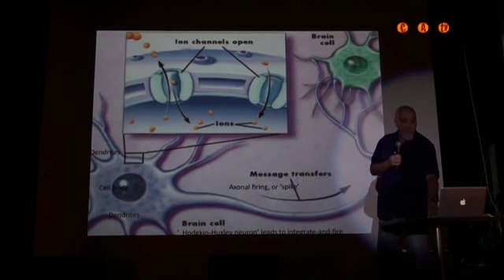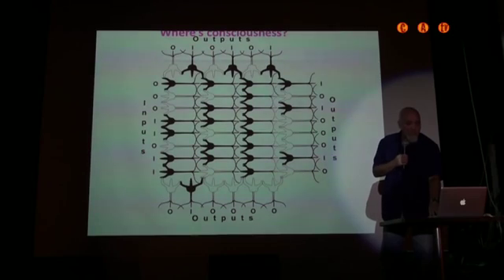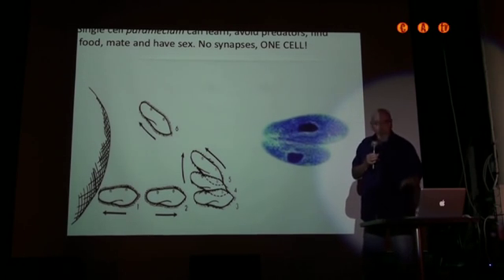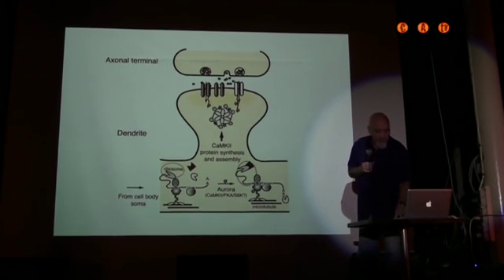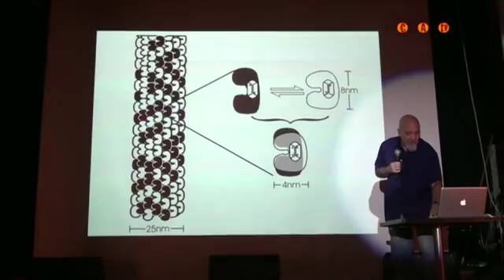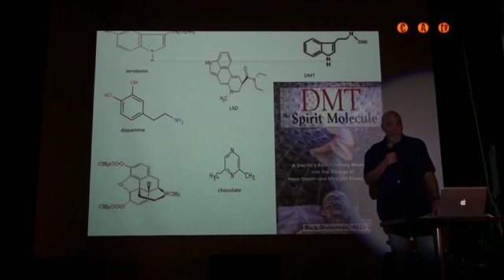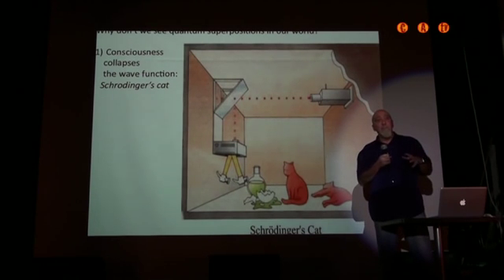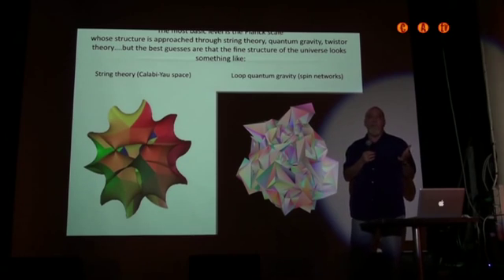2011 maj 10_Stuart Hameroff_Science & Cocktails2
Stuart Hameroff, professor ved University of Arizona,
vil diskutere problemstillingen om bevidsthed i universet.
Udsprang bevidsthed fra biologisk evolution,
eller har bevidsthed i en vis forstand været her hele tiden?

Stuart Hameroff vil forklare sin teori om kvantebevidsthed,
udviklet i samarbejde med Roger Penrose (Oxford University),
der forbinder geometri af den fysiske verden vi lever i
med hjerneprocesser og bevidsthed.
Vist på Christiania TV d. 24. maj 2011.